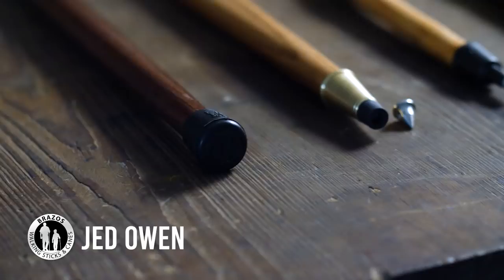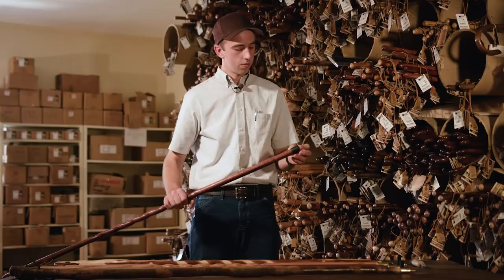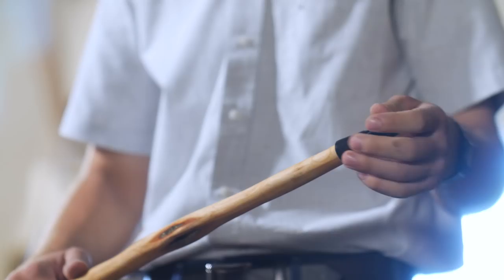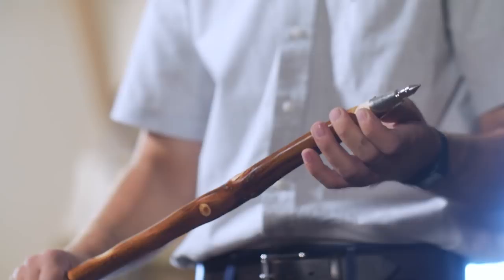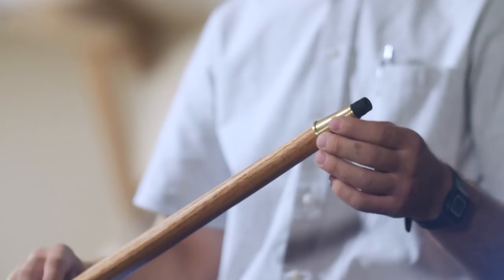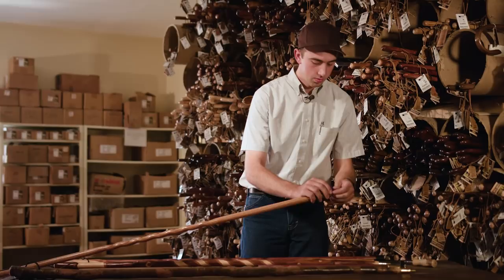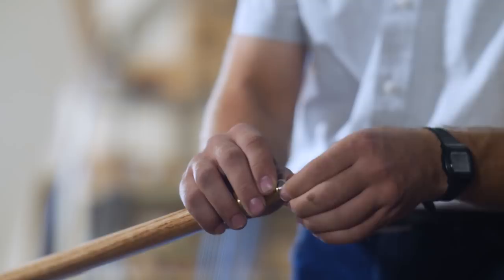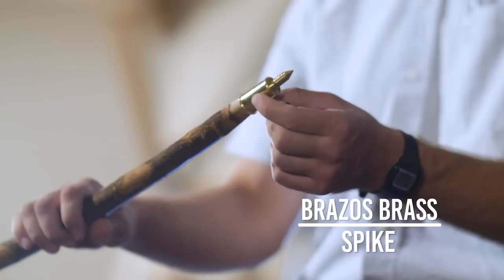Walkingstick Accessory/Tip Comparison | Brazos Walking Sticks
In this video, Jed Owen explains the designs and uses of the various tips we offer. Visit or website to see our full line of walking staffs and canes, not to mention a lot of great accessories to make it exactly fit for your purpose.

Follow on our Social Pages to stay abreast of New releases and Sales!